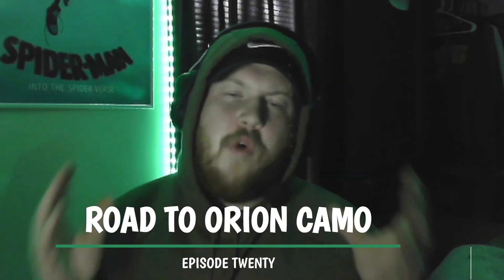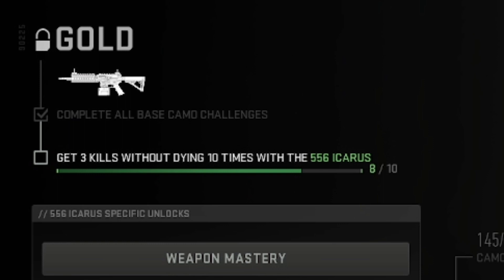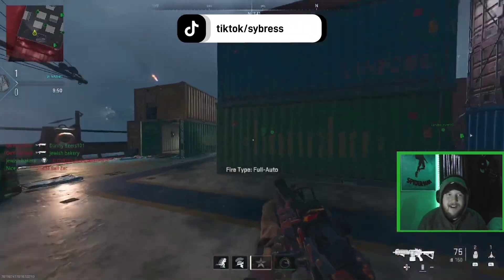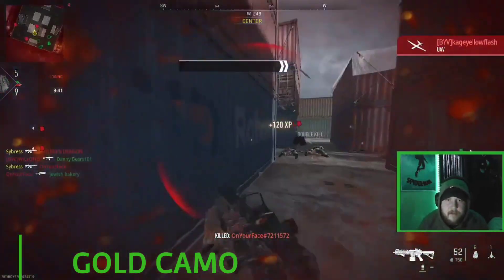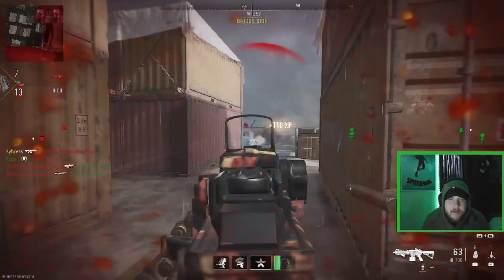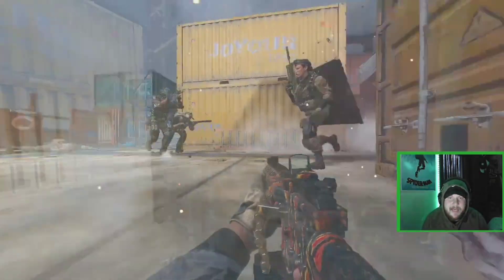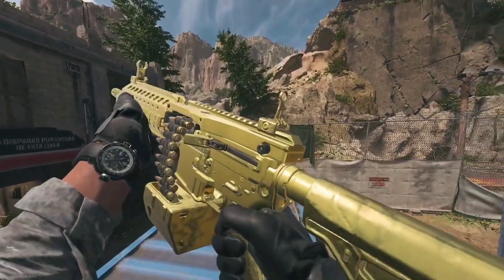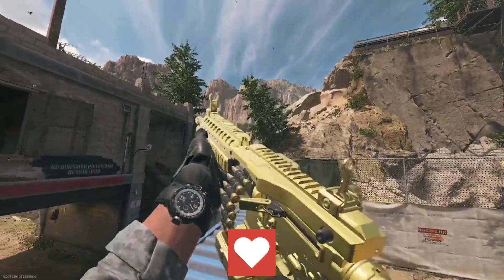ROAD TO ORION CAMO!!!! EPISODE 20: 556 ICARUS | MODERN WARFARE 2 | CALL OF DUTY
Thank you for checking out the video and thank you for checking out my channel!

My name is Dallas or Sybress,
I upload Warzone guides and other Call of Duty content, including Road to Dark Matter, Weapon builds, Warzone spectating videos and more! I look to have as much fun making content and playing videogames as I can and hopefully you will join me on my journey!

Share the video with a friend if you enjoyed!

ADD ME! If you need one hit me up!
Activision ID: Sybress#8661959